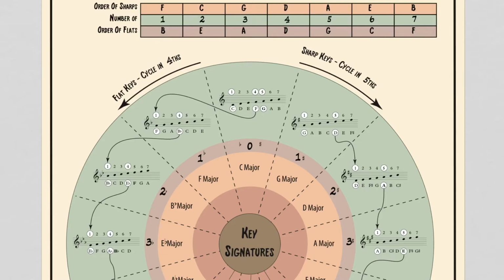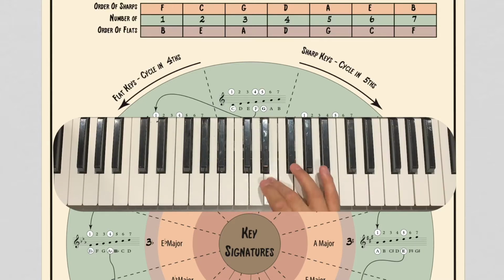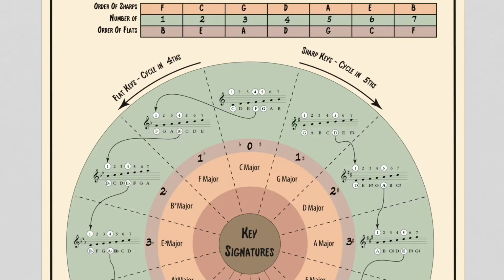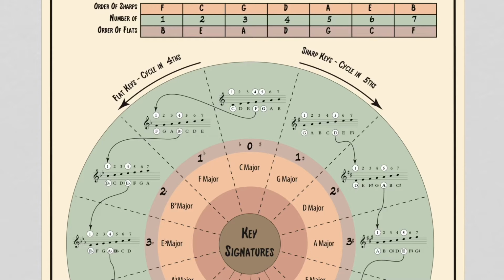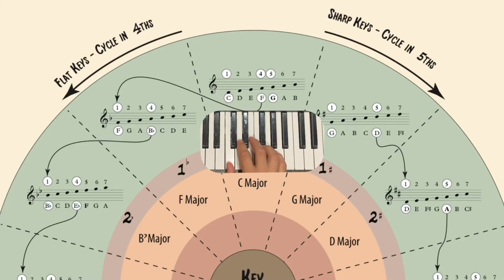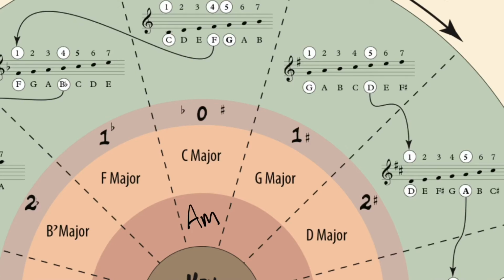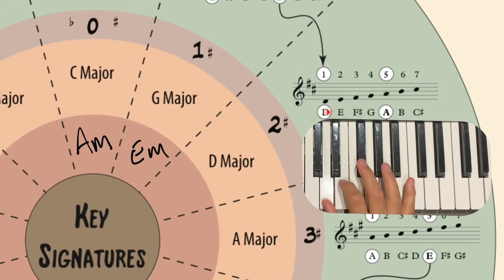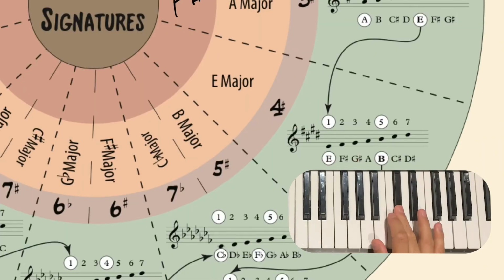TED TIPS | PITCH | Circle of 5ths Part 3 - Relative Minor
Glyn Devey Music Tuition

None of us like the term 'Music Theory'.  I've always preferred using the term "Mechanics of Music'.  About a decade ago I came up with the acronym TED TIPS to best describe and order 'The Elements Of Music".

TED TIPS stands for:

TIME
EXPRESSION
DYNAMICS

TEXTURE
INSTRUMENTATION
PITCH
STRUCTURE.

These videos break down these concepts into bite size 'patterns' to help to best remember and MORE importantly USE these concepts in learning music or music making.